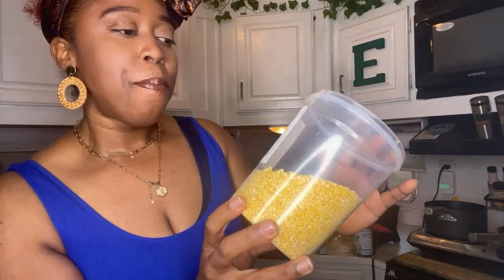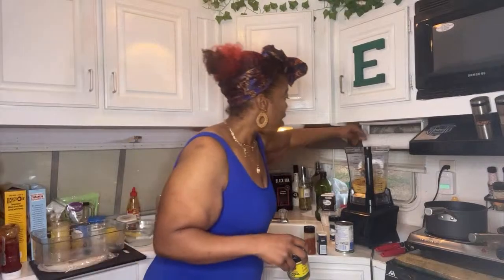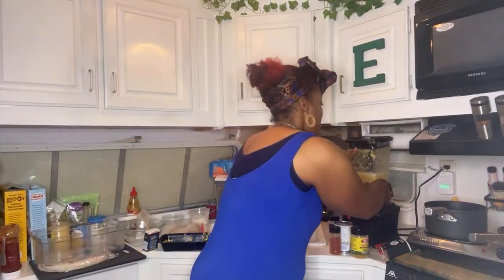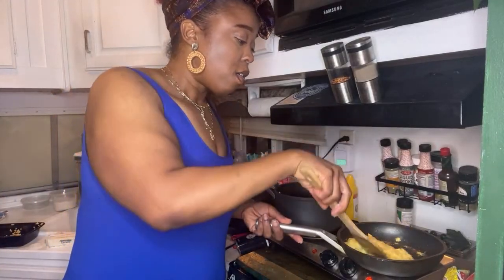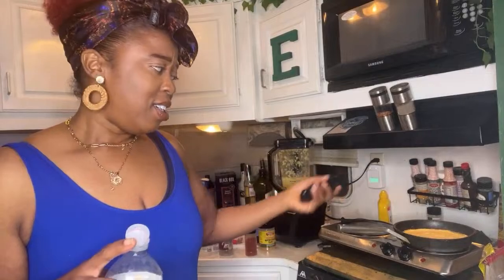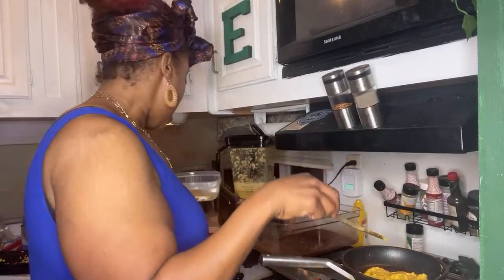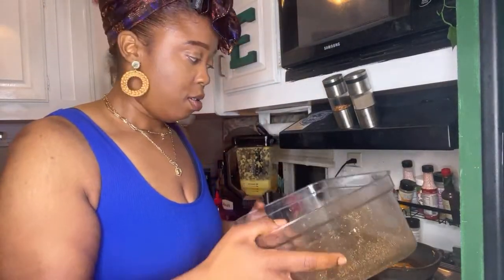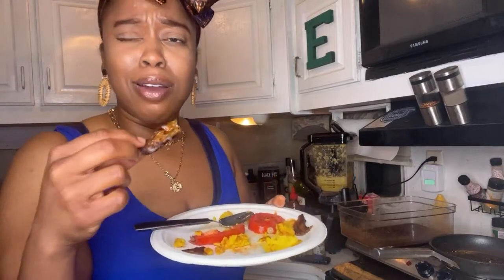Vegan Mung Beans Eggs Live!!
You are appreciated whether this is your first or 100th video, thank you!

Chapter Markers
Intro 0:00

Checkout my new Amazon shop